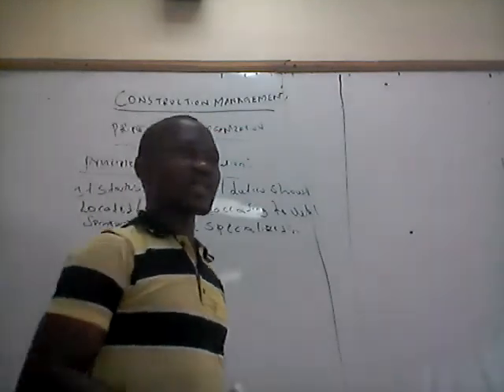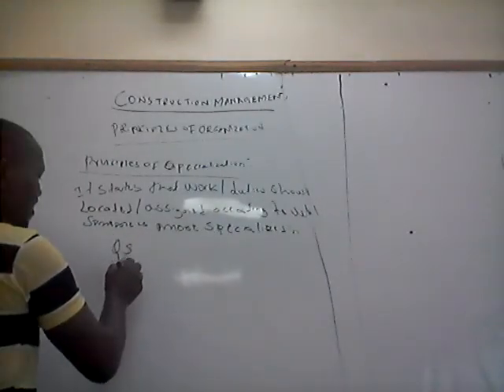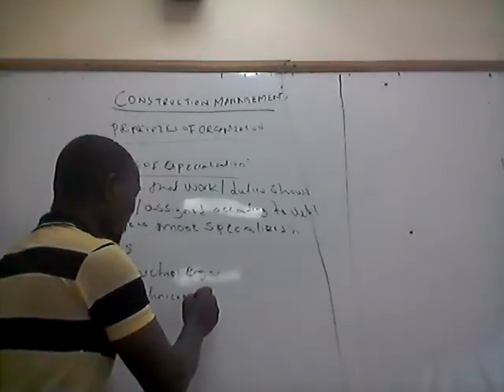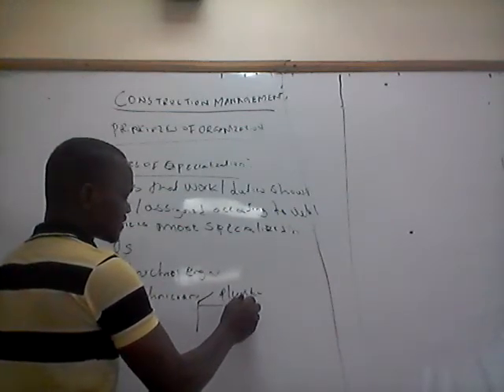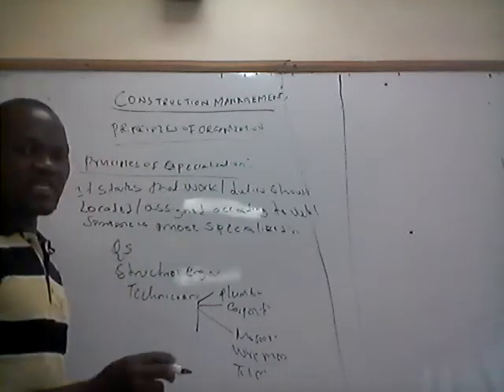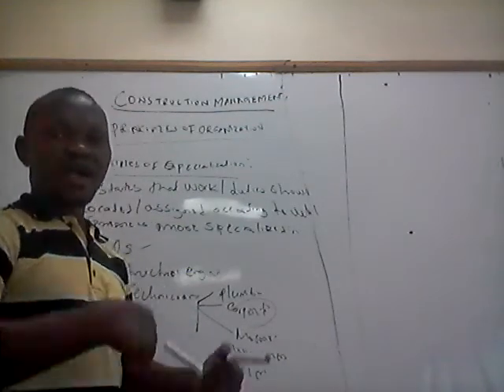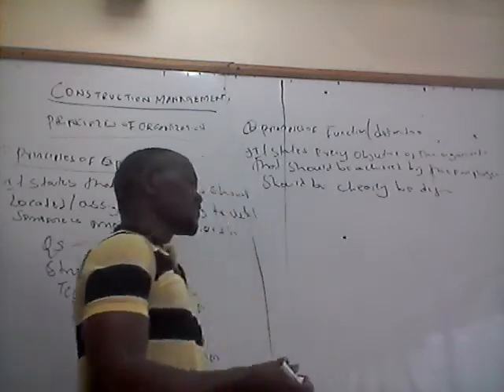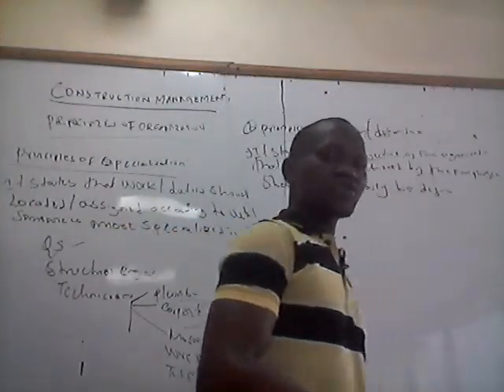CONSTRUCTION MANAGEMENT 1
PRINCIPLES OF ORGANIZATION